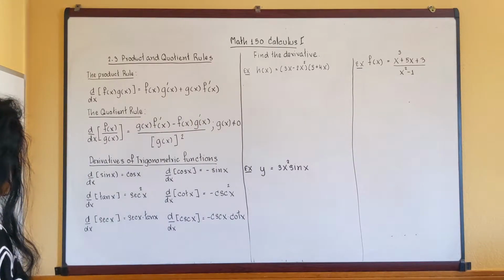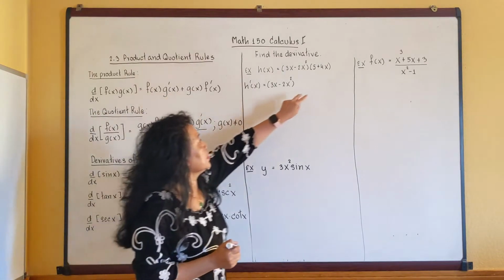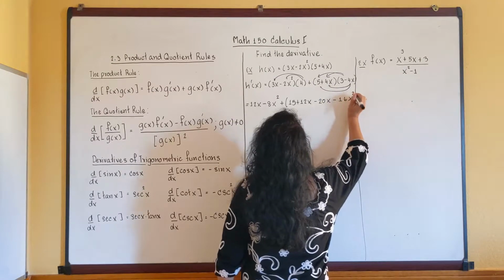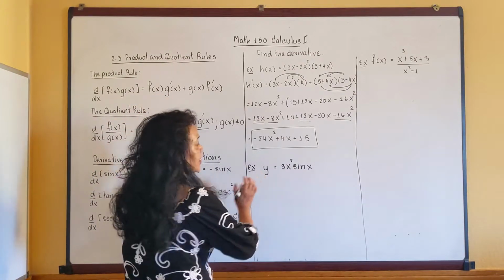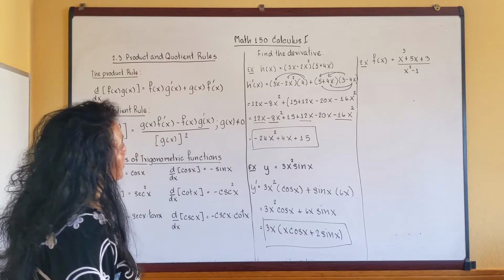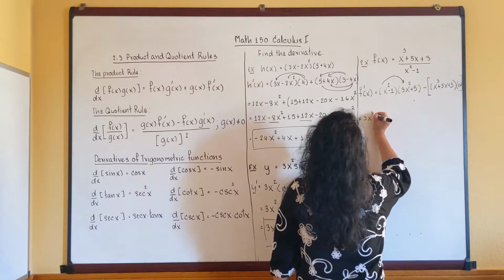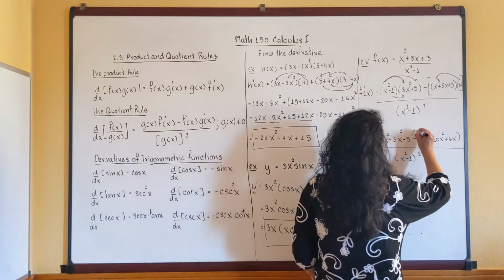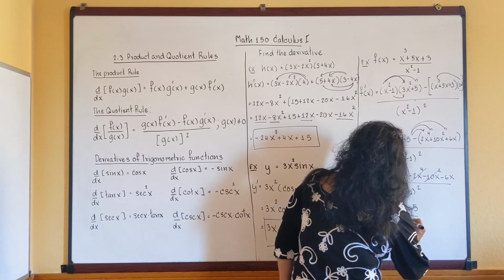Math 150 Section 2.3 The Product and Quotient Rules